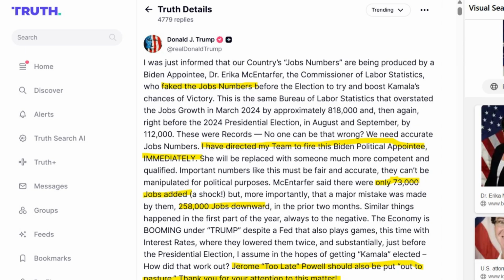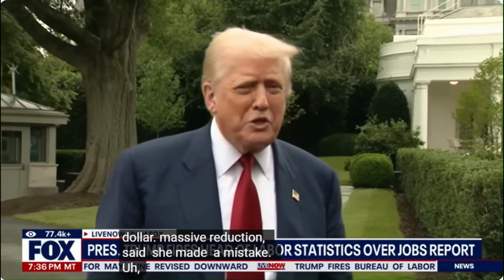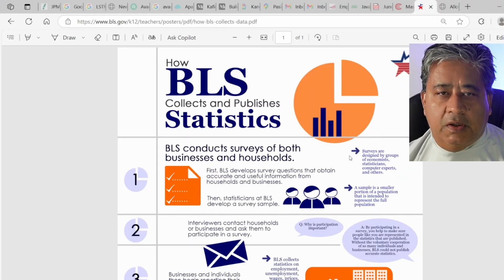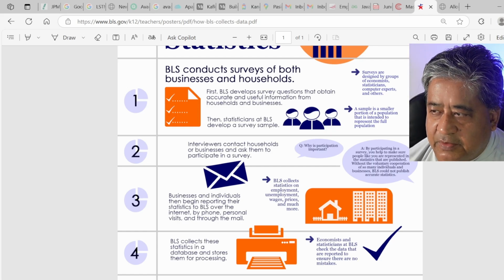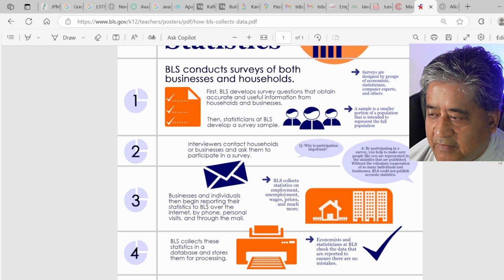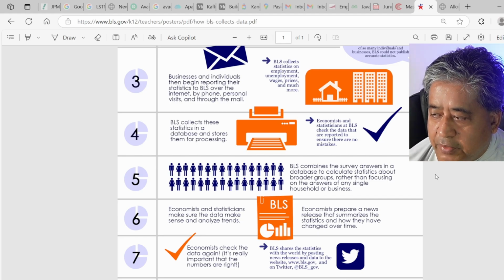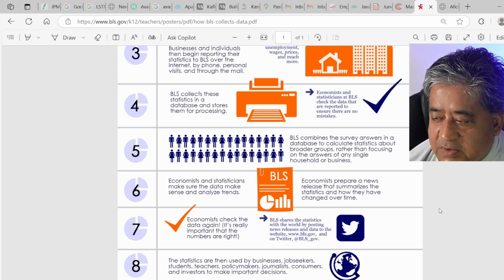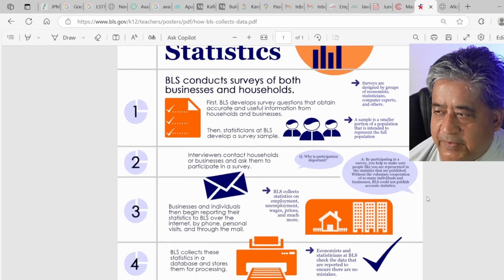Are we getting fake data from government?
Recently, President Trump fired the Commissioner of Bureau of Labor Statistics (BLS) as he thinks fake data was produced with unemployment numbers, and huge revisions downward showing soft labor market. We will explain how BLS collects and products data (CPI, Employment, Unemployment etc.) and comment by Jeremy Siegel criticizing BLS for unable to collect important data on time as we depend on these data for making financial decisions, trading and policy issues enactment.